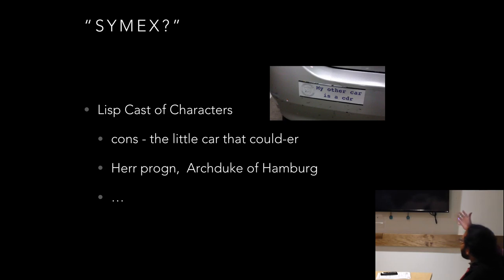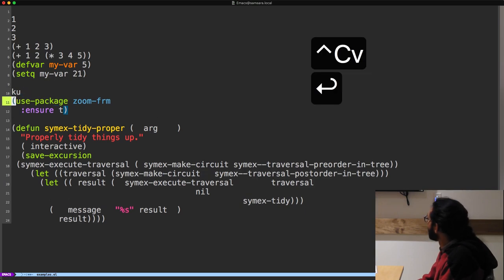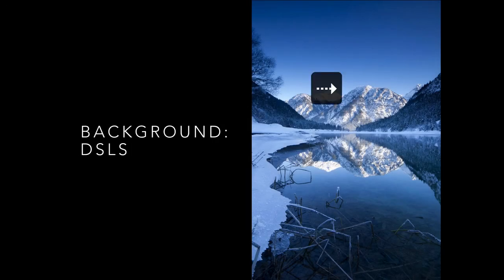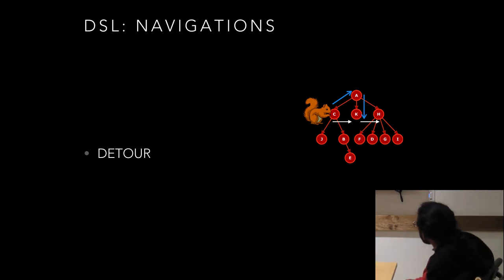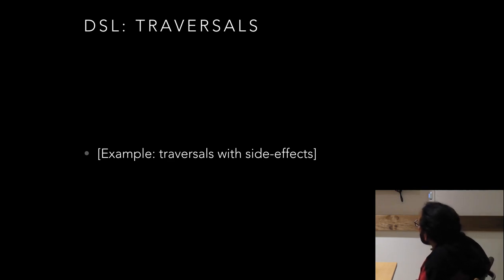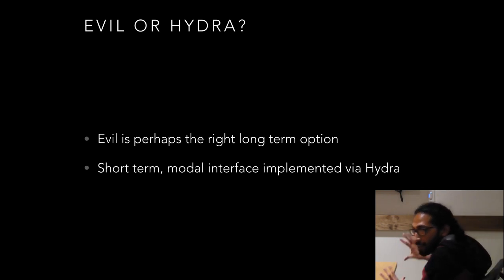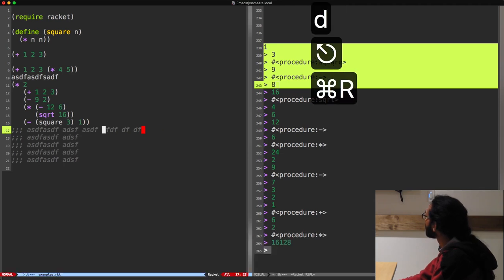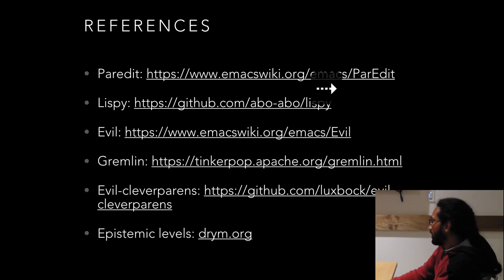Symex Mode: Editing Lisp Code in a Vim-like Way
In this presentation from July 17 2019, Siddhartha Kasivajhula takes us through Symex Mode, which is a way to edit Lisp code in a Vim-like way, as an alternative to packages like paredit and lispy. Symex mode is based on a DSL that can express arbitrary tree navigations, the most common and useful of which are accessible via a modal interface implemented using the excellent Hydra package.